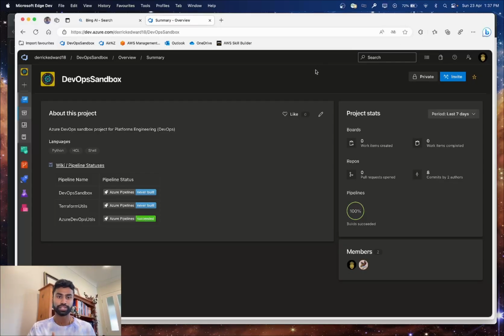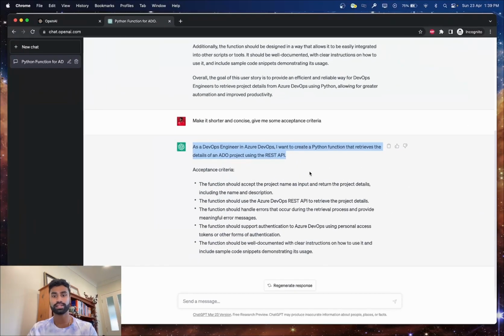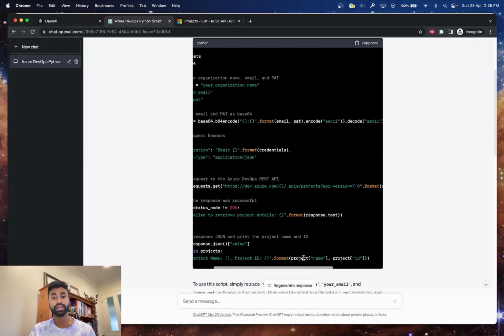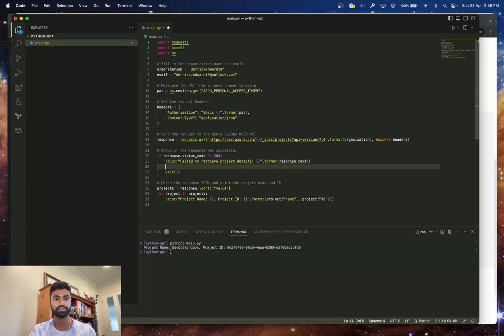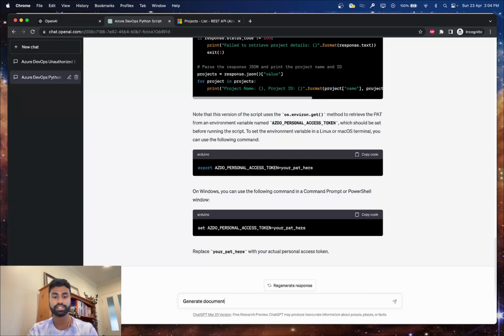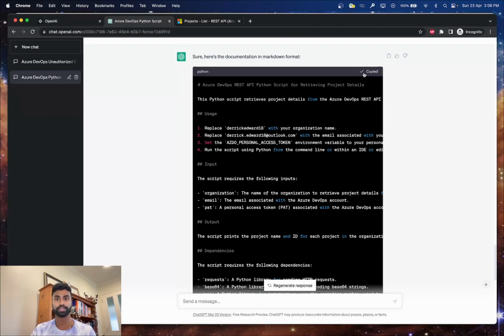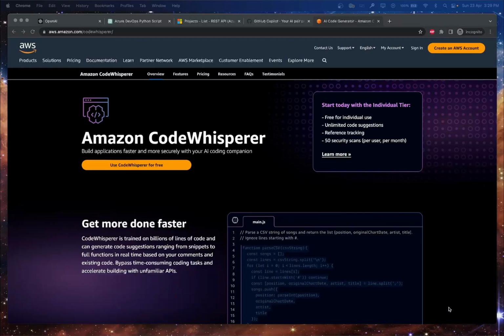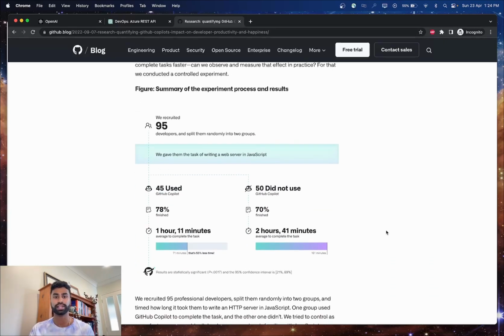Become a 2x DevOps Engineer with ChatGPT (2023)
Gain a competitive edge in DevOps and tech with AI and LLMs. Learn techniques from an Air New Zealand DevOps Engineer on becoming a 2x Engineer using free revolutionary AI tools like ChatGPT and Bing AI.

0:00 ChatGPT Intro
1:42 No. 1 Skill for ChatGPT
3:32 AI Task 1: Generate Work Item
5:46 AI Task 2: Code Generation
7:01 AI Task 3: Code Refinement
9:17 AI Task 4: Code Debugging
10:52 AI Task 5: Code Documentation
12:09 AI Task 6: Document Formatting
13:27 Other ChatGPT Applications
14:27 Improved AI Tools
16:05 GitHub Copilot Survey
17:07 The Future of Engineers
18:23 AI Tech Revolution

Discover how AI is transforming industries and changing the nature of work and education. This video is a must-watch for anyone looking to thrive in the age of AI.